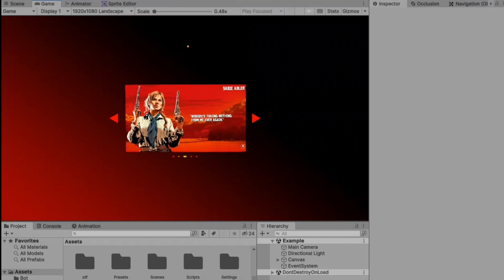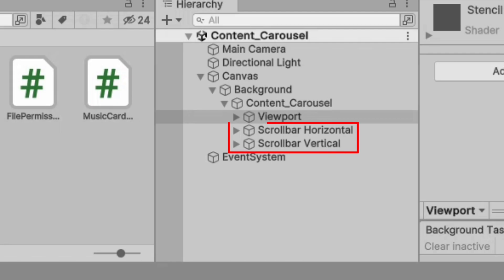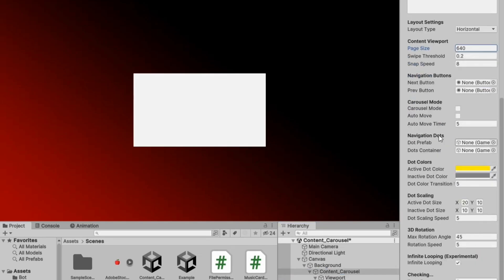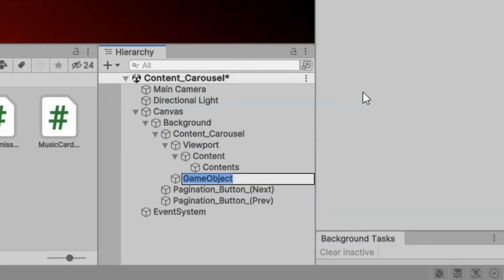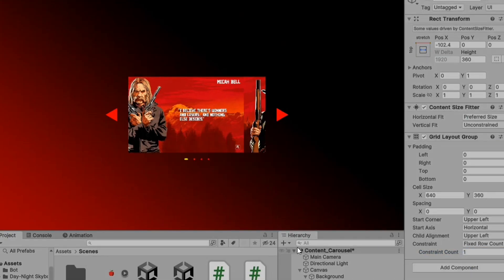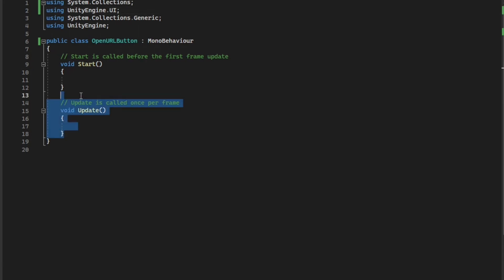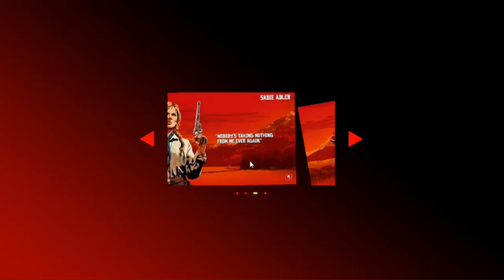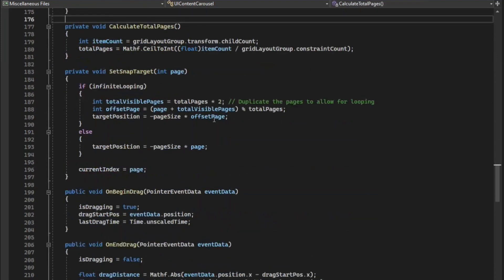Creating an Interactive Content Carousel in Unity: Step-by-Step Tutorial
🚀 Unlock the Power of Unity: Create a Dynamic Content Carousel! 🎮🖥️

Welcome, Unity enthusiasts! In this tutorial, we'll delve into the fascinating world of UI development, exploring how to craft a captivating Content Carousel using Unity's versatile features. From automatic content swiping to intuitive navigation, this tutorial covers it all. 🌐✨

🛠️ What You'll Learn:

Setting up a responsive UI Canvas
Implementing a Scroll View for seamless content navigation
Adding automatic content movement with a timer
Utilizing Pagination buttons for user-friendly interaction
Incorporating navigation dots for visual indicators
Whether you're a seasoned Unity developer or just starting, this tutorial caters to all skill levels. Dive deep into UI best practices, understand the logic behind content carousels, and elevate your game development skills.

Unity Developers
Game Development Enthusiasts
UI/UX Designers
🔍 SEO-Optimized Tags:

Unity content carousel tutorial

Interactive Unity UI tutorial

Unity scroll view tutorial

Unity UI pagination tutorial

Unity 3D rotation effect tutorial

Unity UI scripting

Unity game development tutorial

Unity UI design tips

Unity UI animation tutorial

Unity UI best practices

in comment section